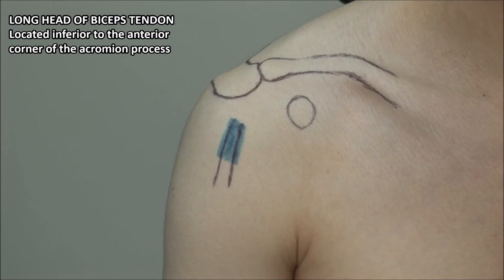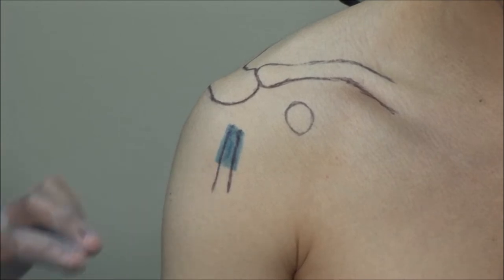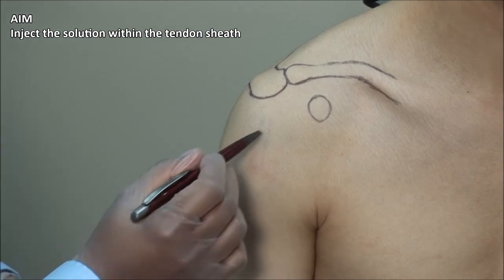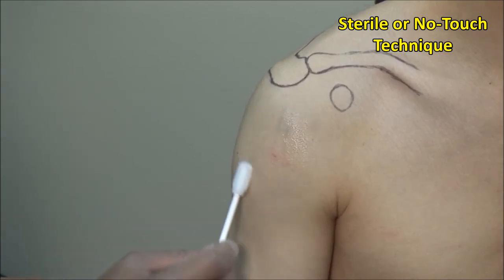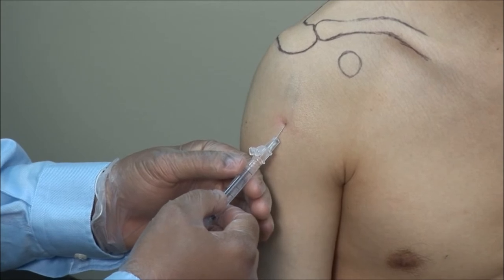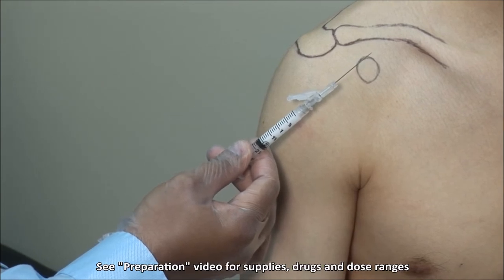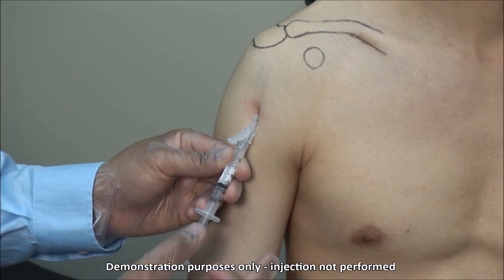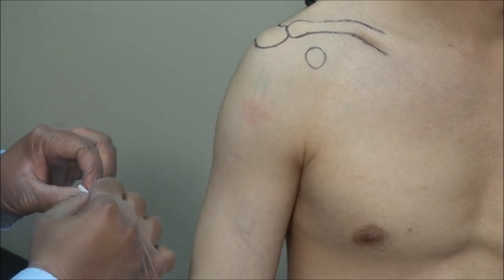Bicipital (Biceps) Tendonitis Injection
This video was created by Dr. Raj Carmona, and is part if an instructional series teaching proper technique for performing musculoskeletal injections. This video focuses on injection for bicipital (biceps) tenosynovitis, a common ailment.